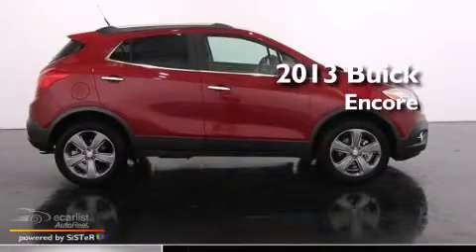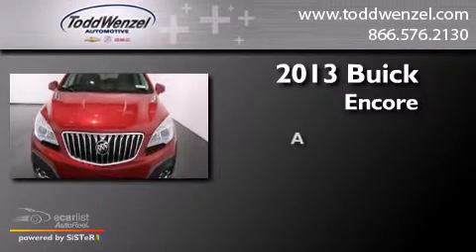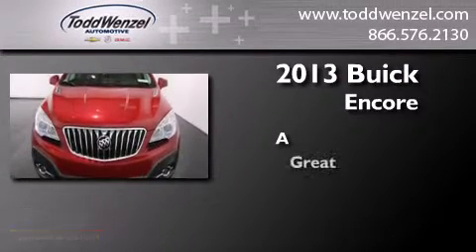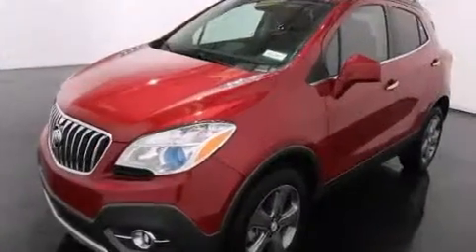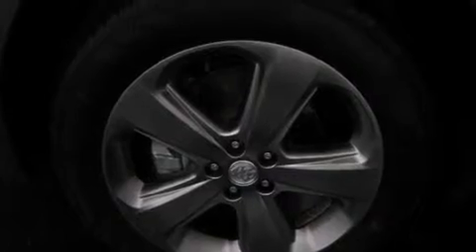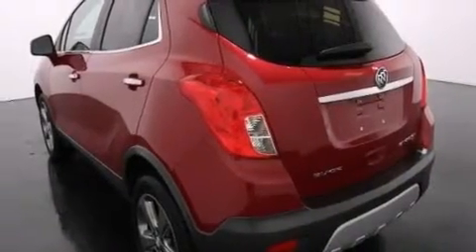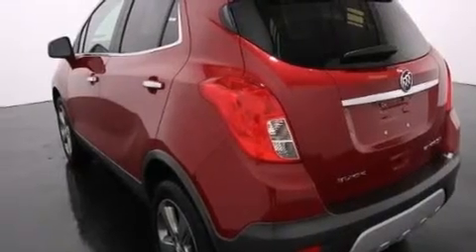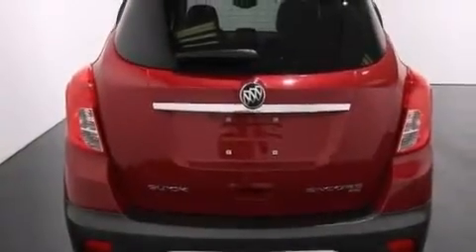2013 Buick Encore Gran Rapid MIssissippi 49512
We have been honored to serve the Gran Rapid MIssissippi area , we promise that your experience at our dealership will exceed your expectations ! Year : 2013 Make : Buick Model : Encore Engine : ECOTEC Turbo 1.4L Variable Valve Timing DOHC 4-cylinder sequenti Trans . : Automatic Miles : 85 Todd Wenzel Automotive 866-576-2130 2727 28th St SE Gran Rapid , MIssissippi 49512